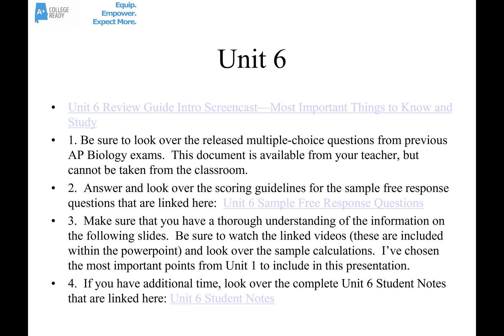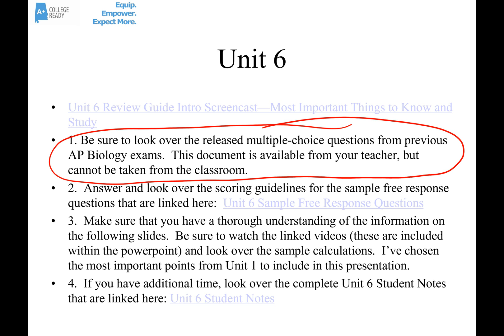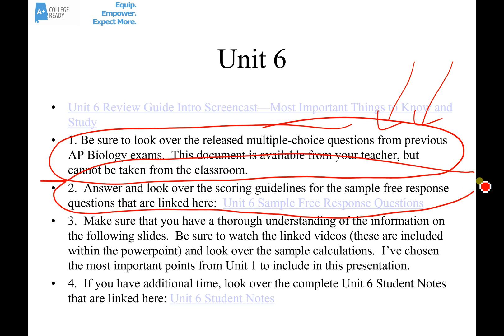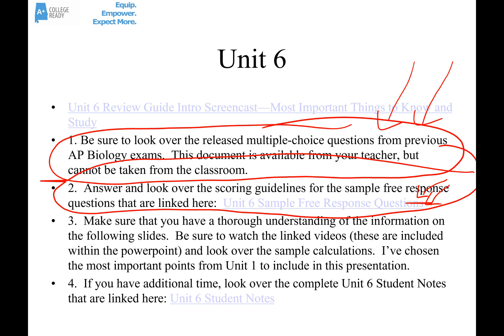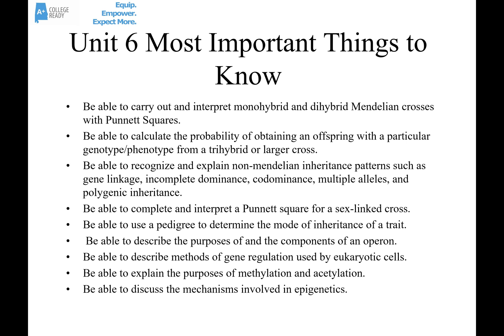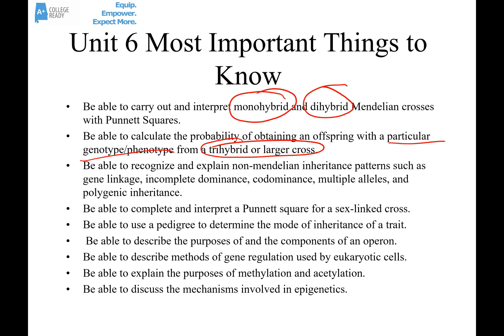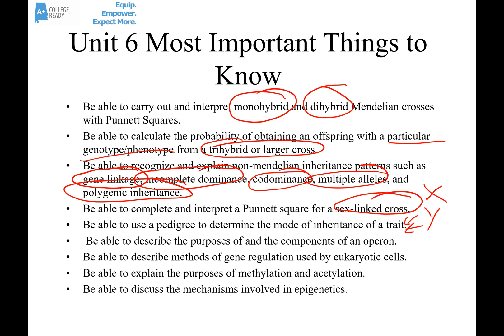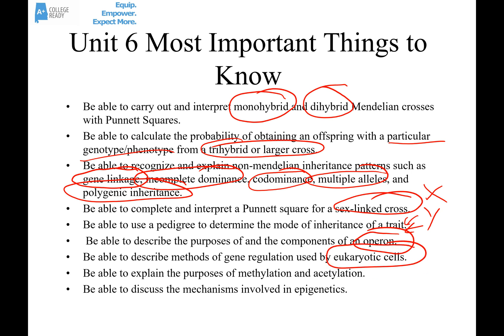AP Biology Unit 6 Review Intro